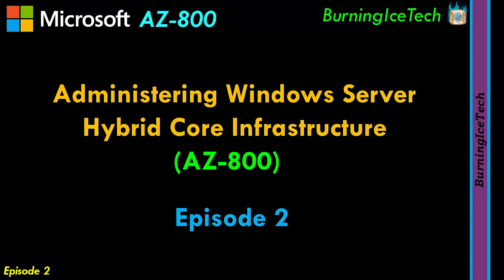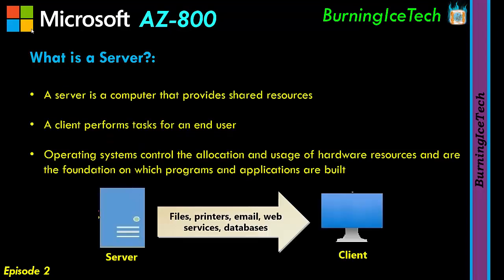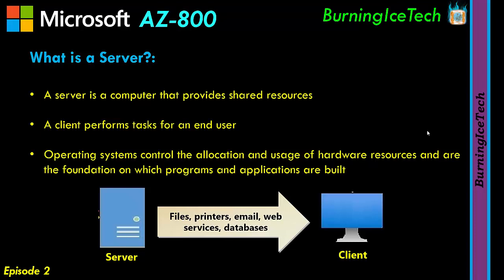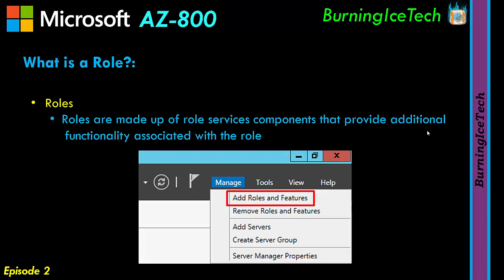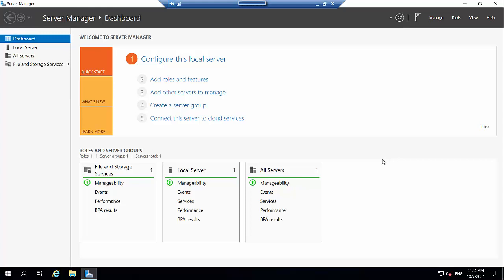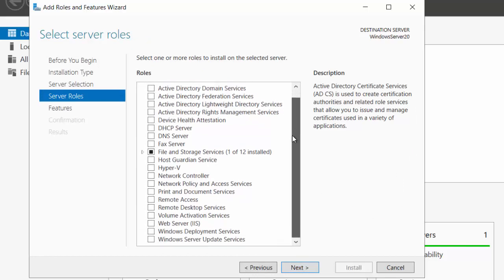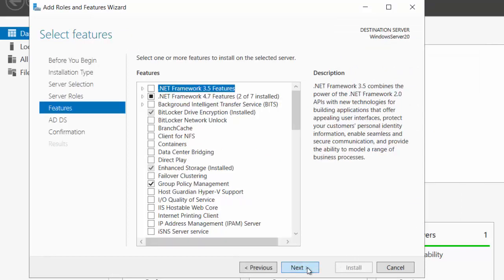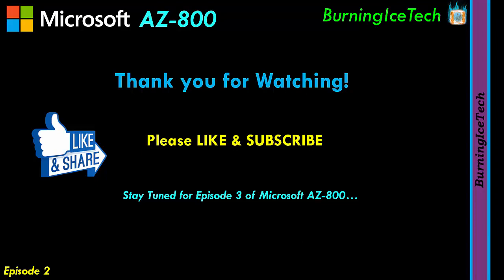AZ 800 - What is a Server? | What is a Role? - Episode 2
AZ-800 short free training tutorial explaining What is a Server and What is a Role. We also demonstrate How to add a role on Windows Server 2019. This is part of the Full Microsoft AZ-800 Video Course

In this episode we explain exactly what a Server is and also exactly what a role is on Windows Server. We then also do a demo and show where and how you can go about adding a role on Server.

I will be covering the Full Microsoft AZ-800 (Administering Windows Server Hybrid Core Infrasture) course.

I'm going to do my best to cover the topics in this course in bite size chunks for easy digestion so I'm going to try to keep the videos short but this will in turn result in more videos. At least it should be easier follow and also easier to find a specific topic if your only looking for something specific.